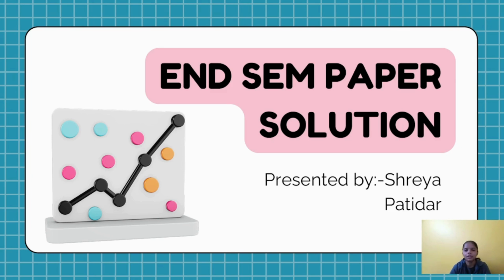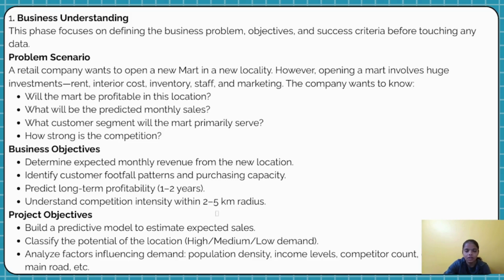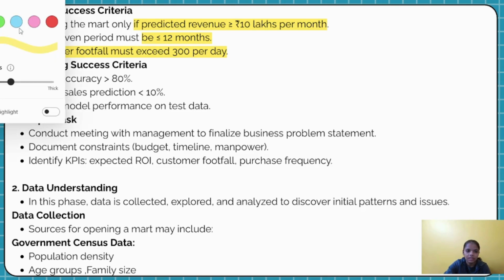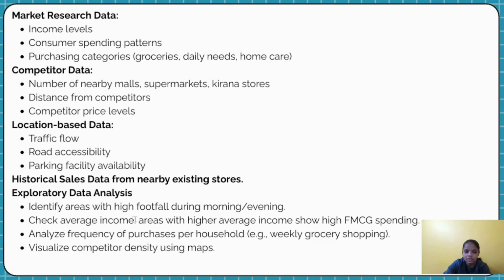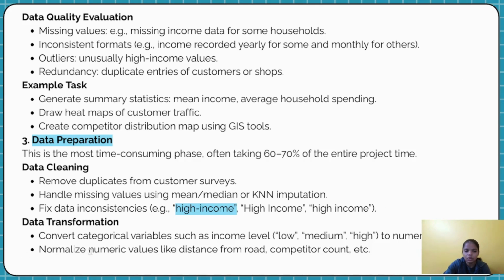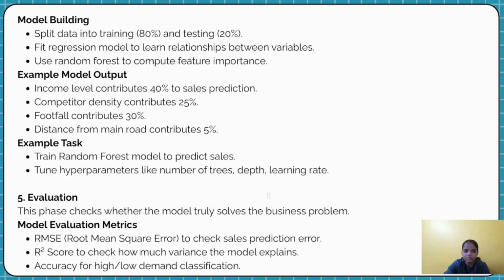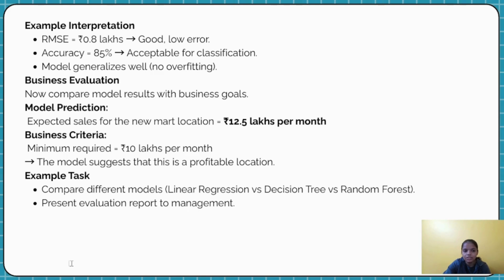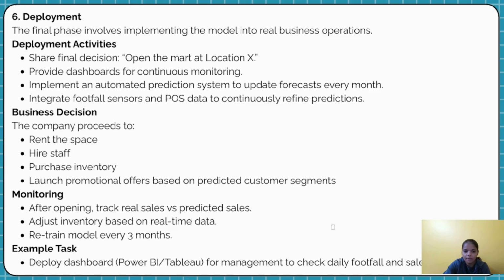IC-2K23-82|CRISP-DM|Data Science| End Sem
CRISP-DM (Cross-Industry Standard Process for Data Mining) is one of the most widely used frameworks in data science. This video explains the complete CRISP-DM life cycle in a simple and clear way. It covers all six phases: Business Understanding, Data Understanding, Data Preparation, Modeling, Evaluation, and Deployment. You will learn how each step works, why it is important, and how CRISP-DM helps in building real-world data science and analytics projects.